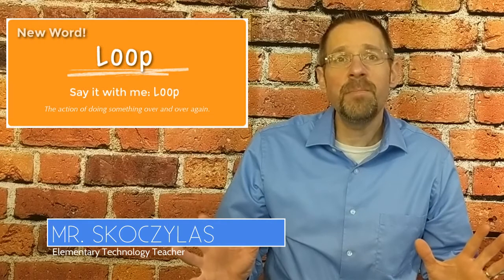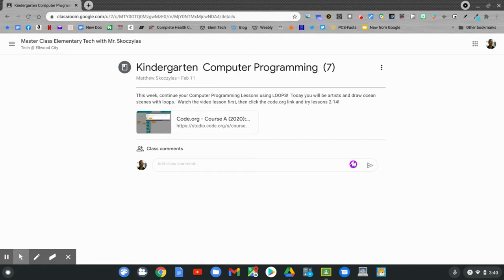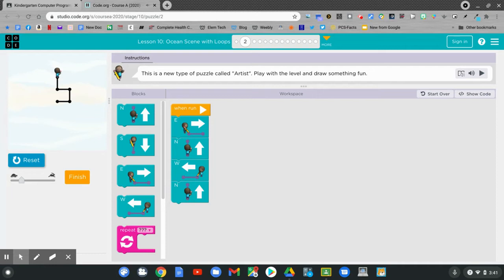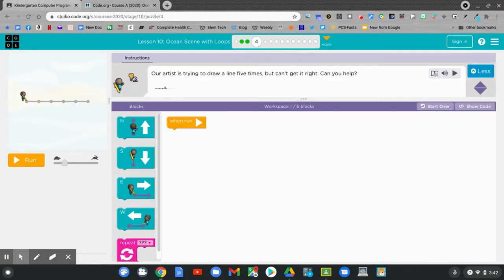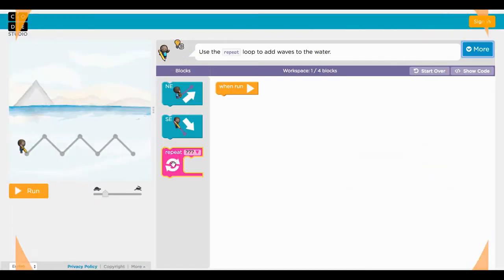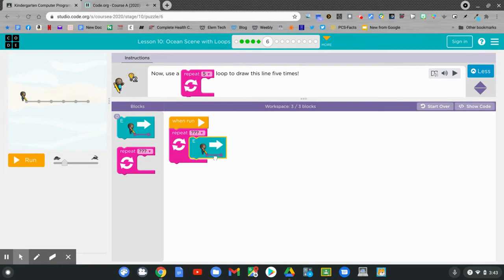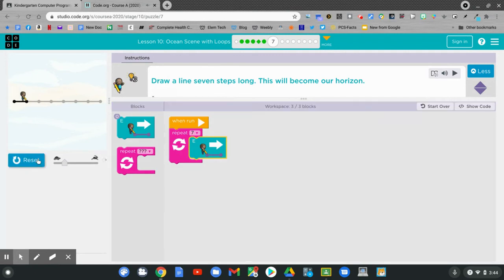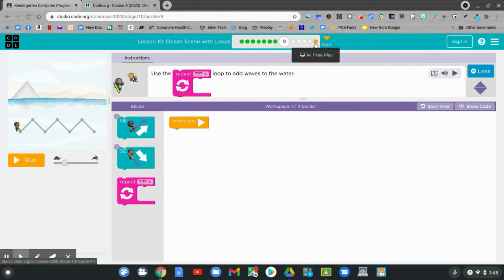3:6 2021 - Kindergarten- Programming 7 Artist T/2